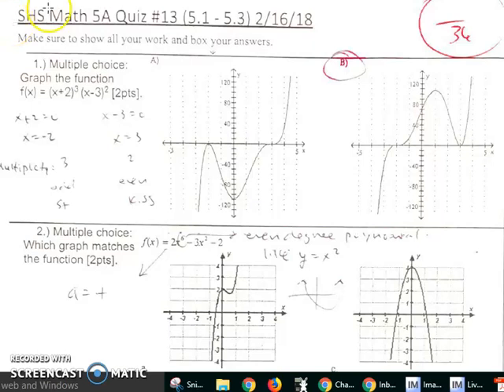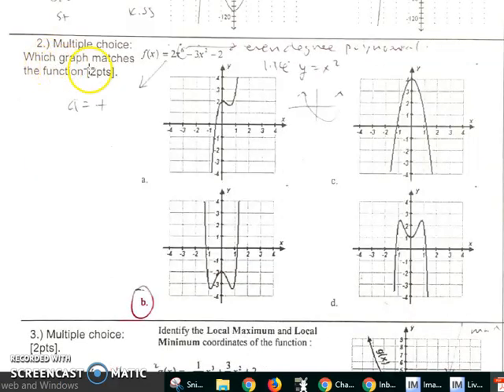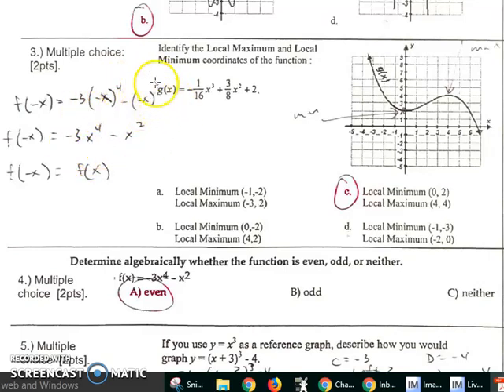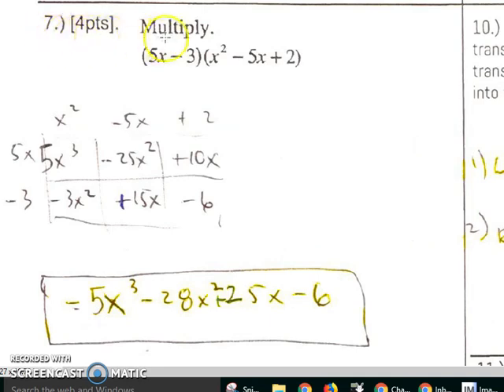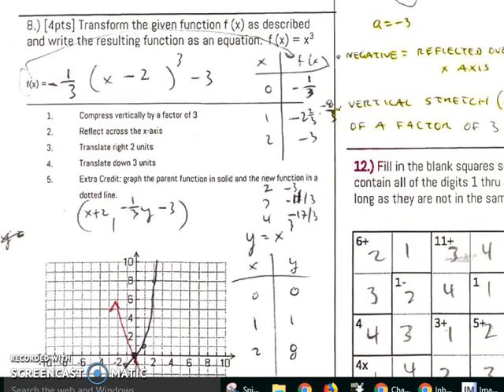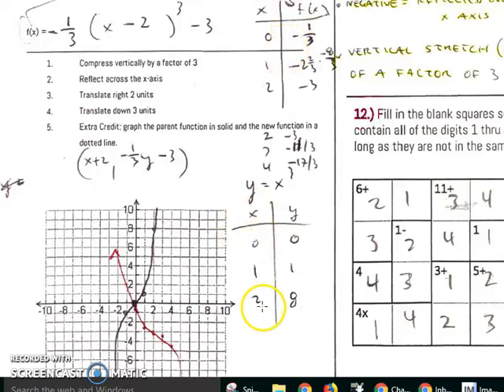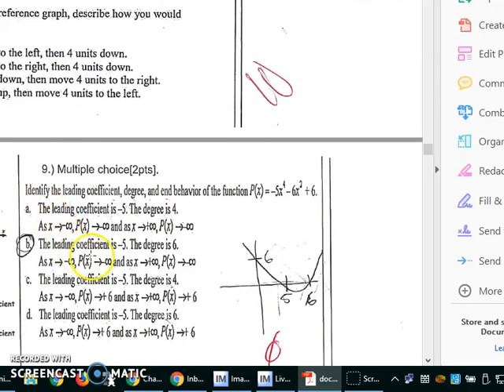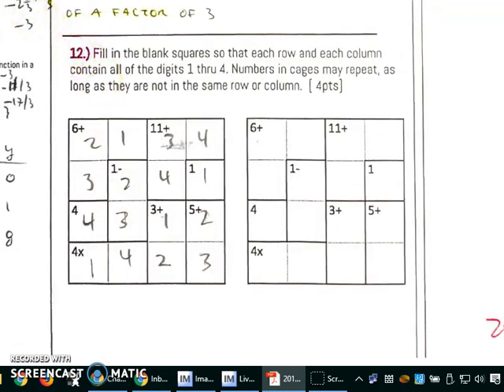SHS Math 5A Quiz#13 (5.1-5.3) 2-16-18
[1] Topics
Graph polynomials/rational functions, minimum maximum, end behavior, cubic functions. multiplying polynomials, leading coefficient